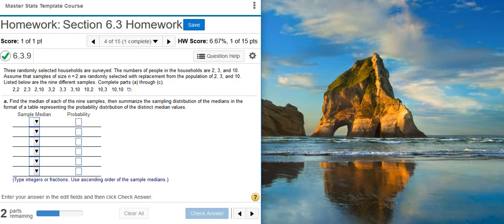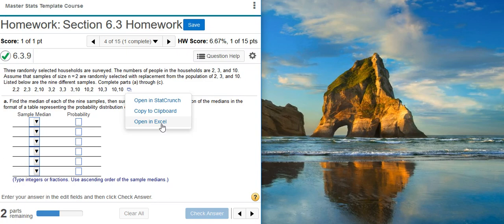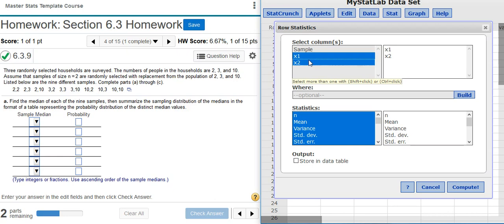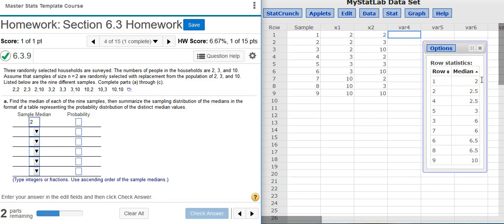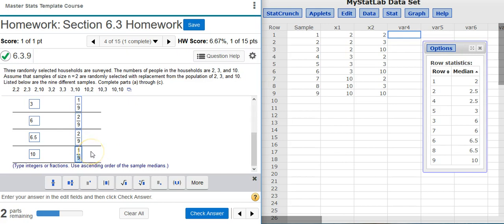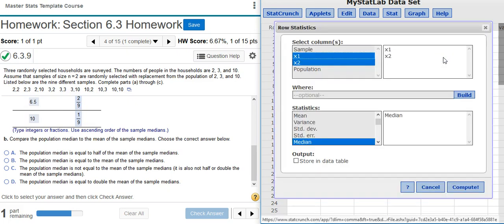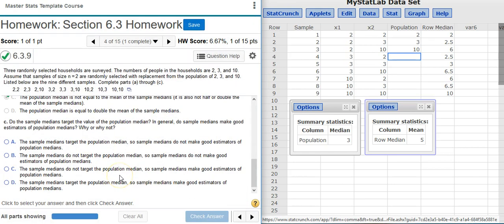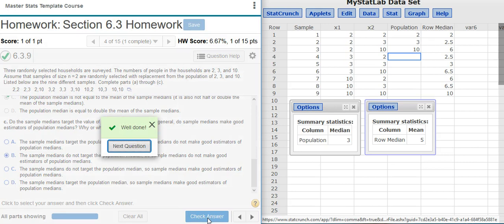[6.3.9] Creating in StatCrunch a probability distribution table for a medians sampling distribution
In this video, Professor Curtis uses StatCrunch to demonstrate how to create in StatCrunch a probability distribution table for a sampling distribution of the medians (MyStatLab ID# 6.3.9).